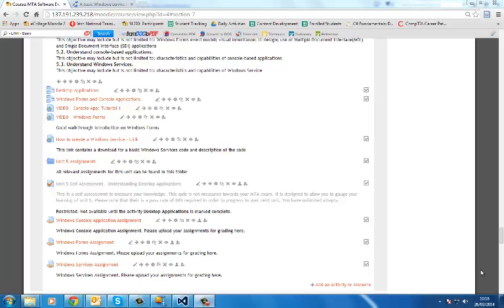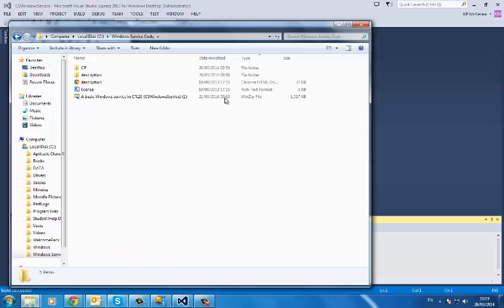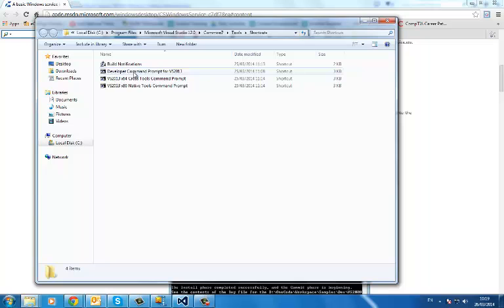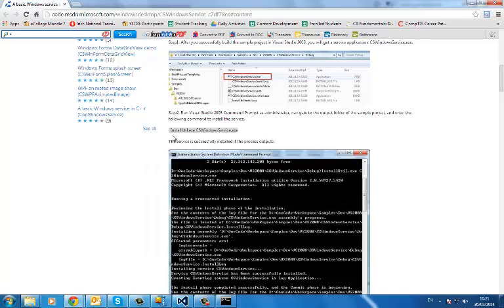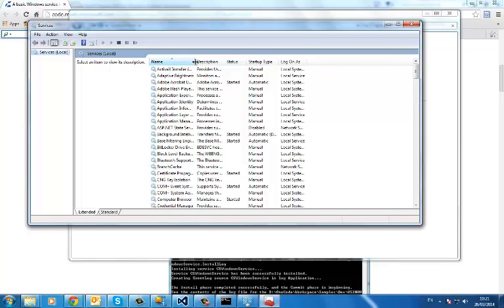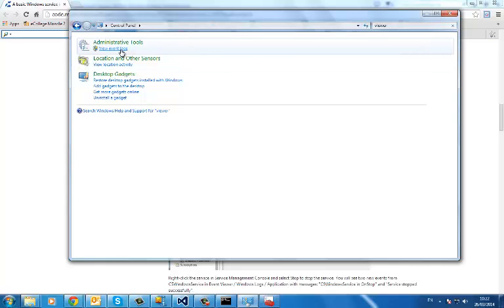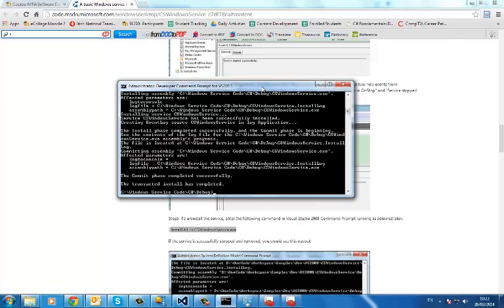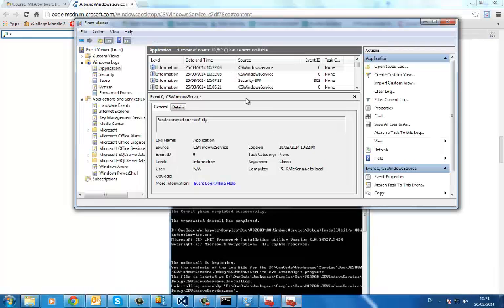Creating a Windows Service - MTA